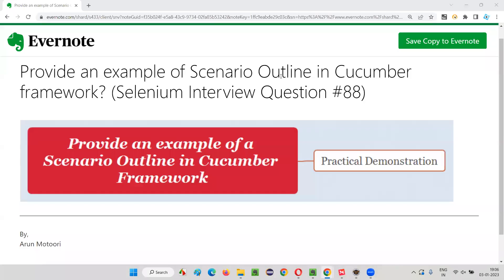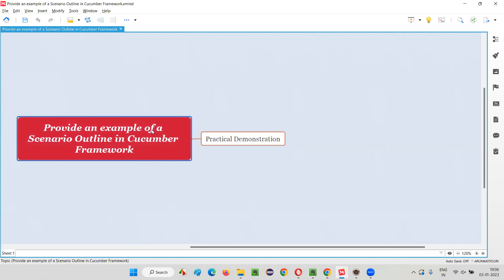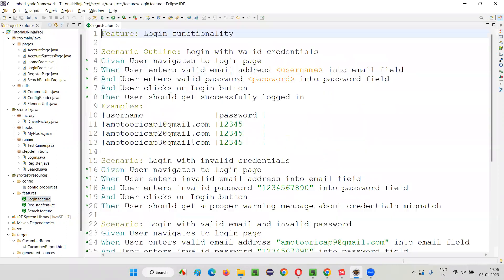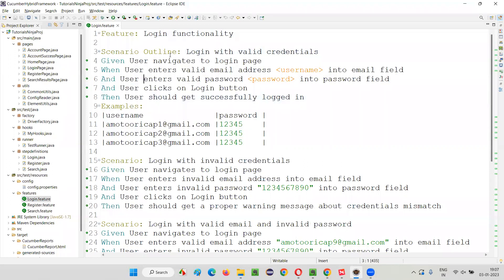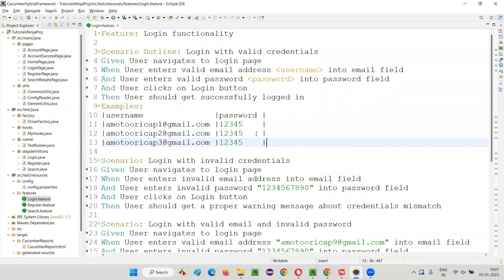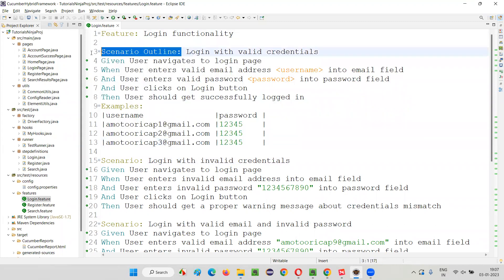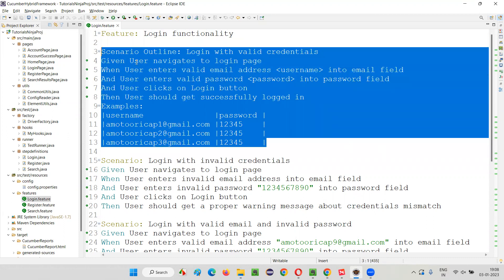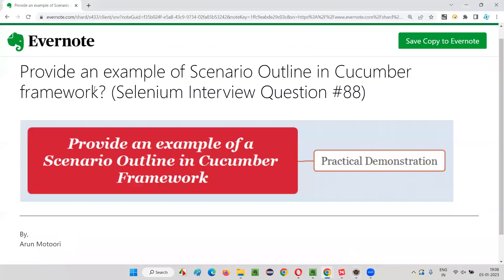Provide an example of Scenario Outline in Cucumber framework? (Selenium Interview Question #88)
In this session, I have explained and practically demonstrated the answer for one of the Selenium Java Interview Questions - Provide an example of Scenario Outline in Cucumber framework?